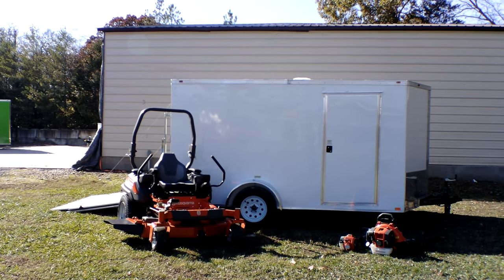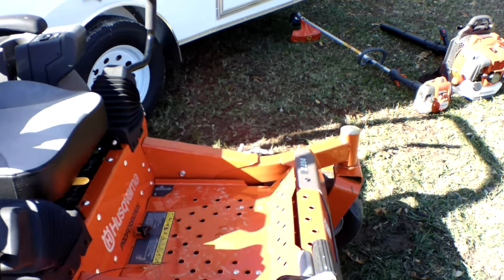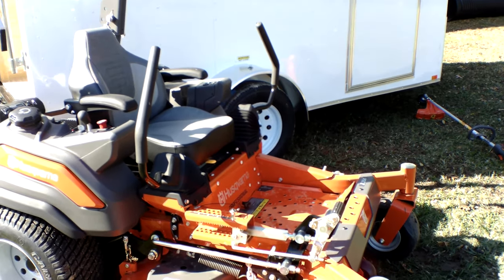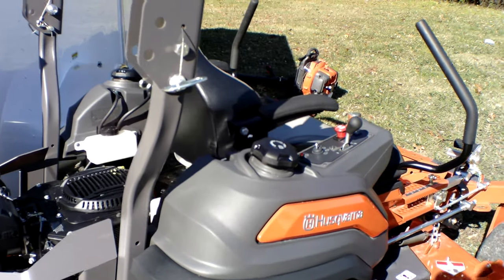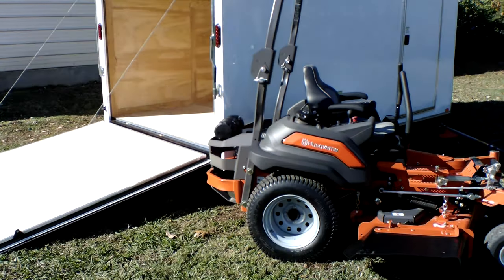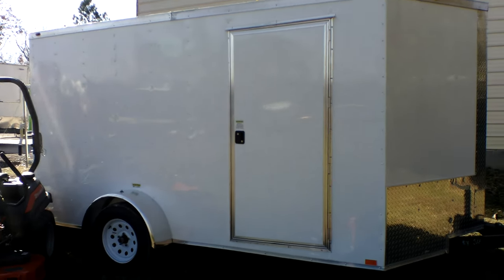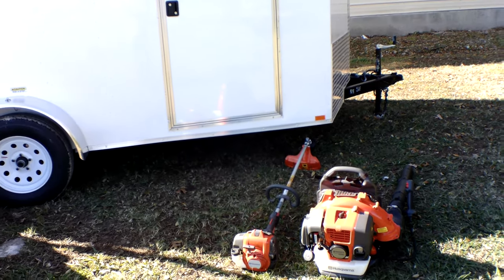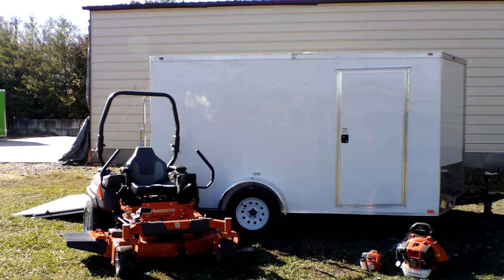Husqvarna Z554 Koh ZTR Trimmer Blower Enclosed Trailer Pack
This Package Includes :
(1) Husqvarna Z554 Zero Turn Mower
(1) Husqvarna 525L Straigh Shaft String Trimmer
(1) Husqvarna 350BT Backpack Blower
(1) 6' x 12' Enclosed Trailer

Husqvarna Z554 Zero Turn Mower

- Kohler Command EFI Engine
- Up to 12 mph forward and 6 mph reverse
- 54" Fabricated cutting deck
- 1.0" to 5.0" cutting height
- Greaseable spindles made of cast aluminum
- Foot operated deck lift system
- Drive train and dimensions of lawn mower
- Back tires are 23 x 10.5-12" in size
- Front caster tires are 13 x 6.5-6"
- Hydro-Gear ZT4400 Transmission

Husqvarna 525L Straight Shaft String Trimmer

- 25.4cc Engine
- Shaft length of 58.39"
- Trimmer total weight is 10.14 lbs
- Diameter of shaft is 0.94"

Enclosed Trailer 6' X 12' White Vnose 3,500lb Axle

- Tongue tubing size 2” X 3”
- 2” coupler
- 2000lb jack
- 24” on center flooring
- Structured z channel 3” tall
- Main frame is tubing
- 3,500lb axles no brakes
- 32” side entry door the height is 67” tall
- Barlock only
- Inside dimensions 68” wide and 6’ wide outside
- 140” length
- V-nose is 2’ in addition to trailer length
- Interior height is 72” tall
- ⅜ plywood walls
- ¾ pressure treated plywood
- Ramp dimensions 68” tall by 63” wide
- Spring assisted ramp
- Roof vent size 13” X 13”
- All driver lights are led
- 5,000 lb coupler
- 2’ tongue